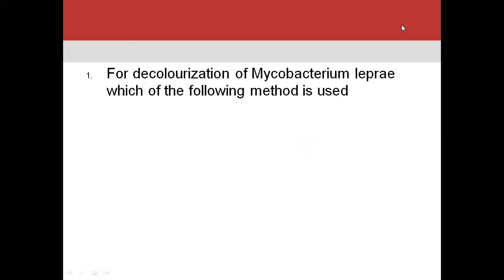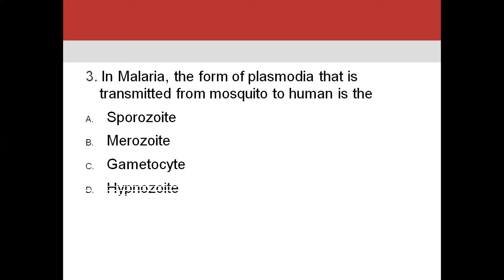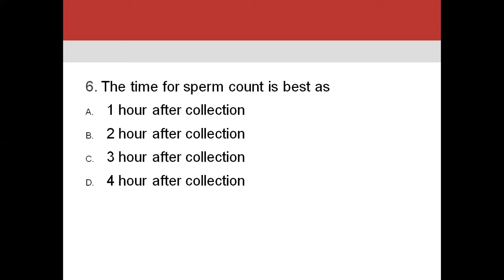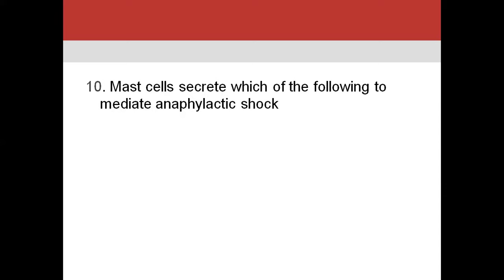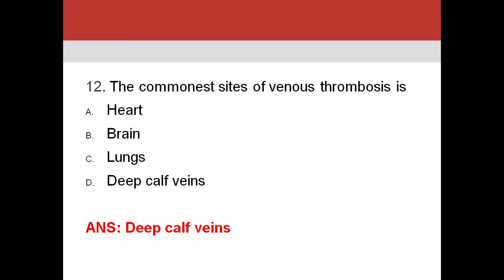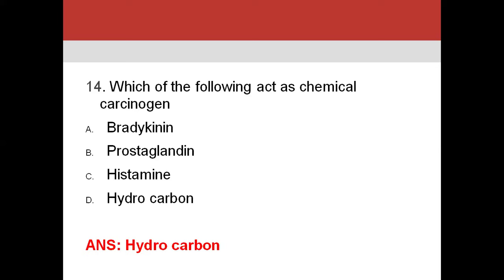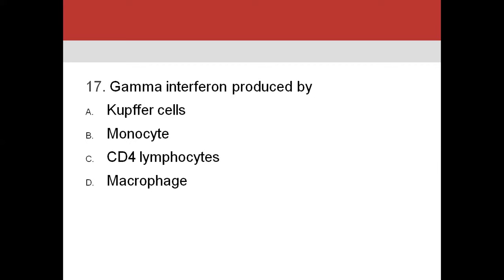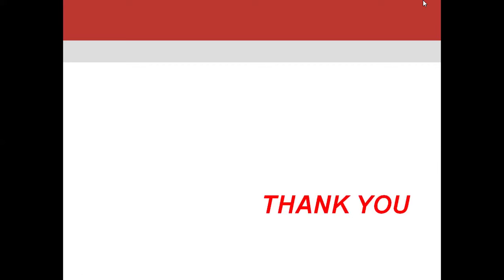LAB TECHNICIAN RECRUITMENT MCQ'S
LAB TECHNICIAN RECRUITMENT MCQ'S/ MHSRB TELANGANA LAB TECHNICIAN RECRUITMENT MCQ'S/ TSPSC TECHNICIAN RECRUITMENT MCQ'S/ TGSPSC TECHNICIAN RECRUITMENT MCQ'S